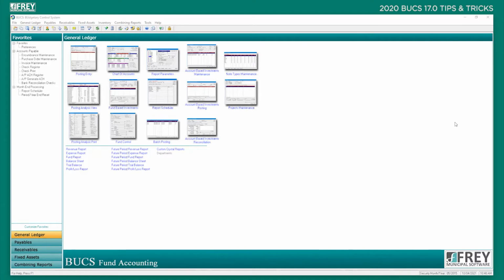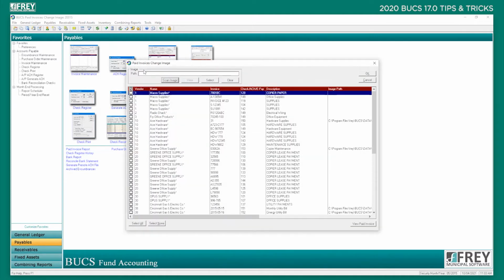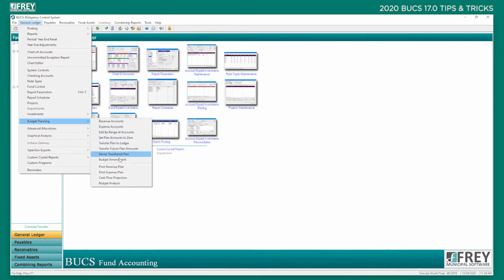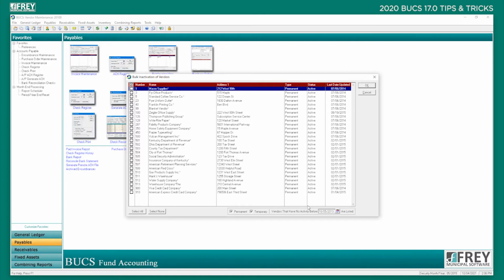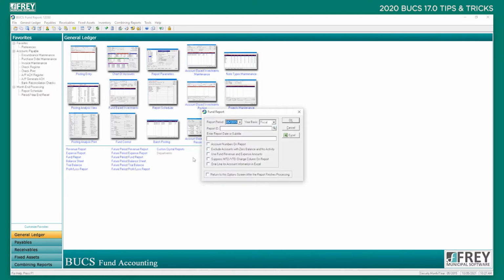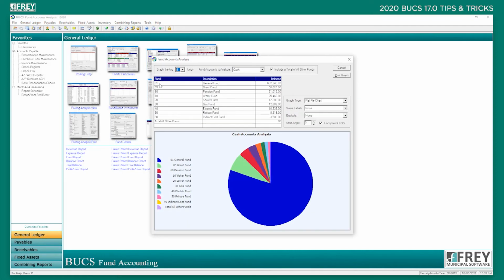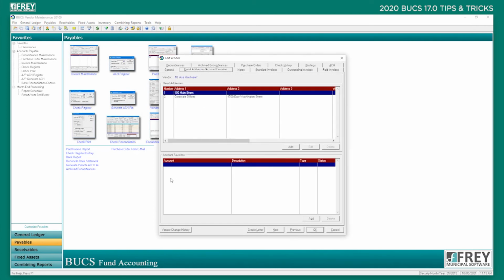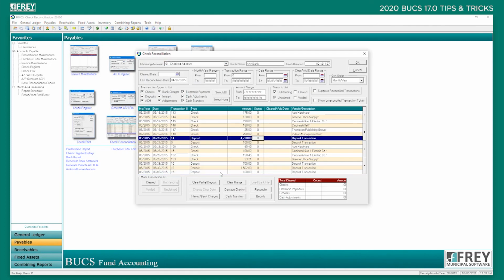BUCS 21 Tips & Tricks 2021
Enjoy a narrated video presentation of the Tips & Tricks series for your BUCS 21 Release presented by FREY Municipal Software.